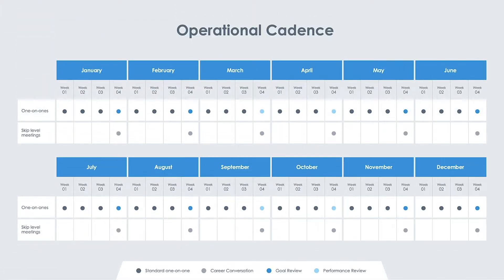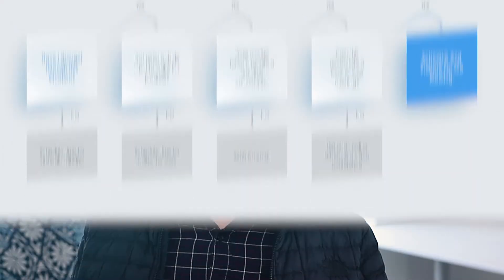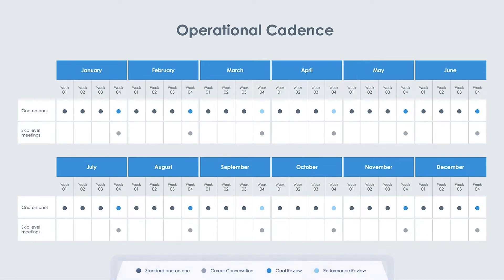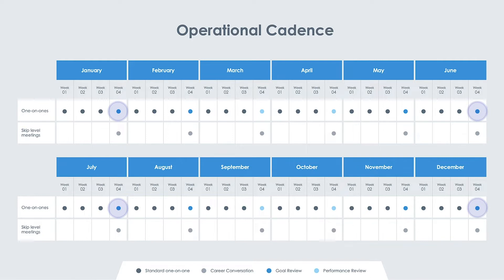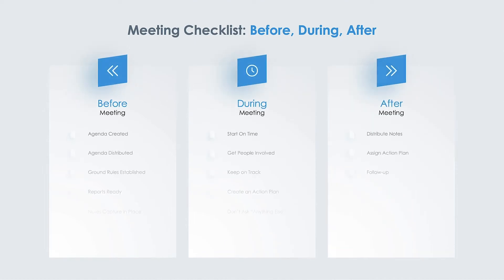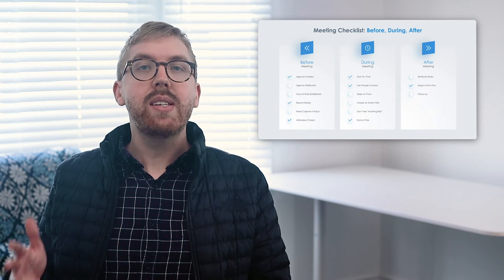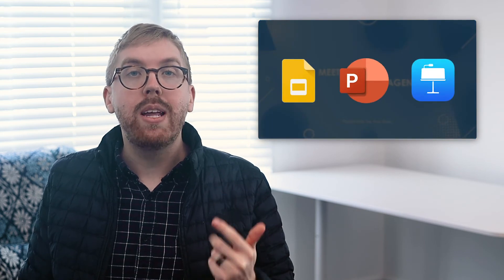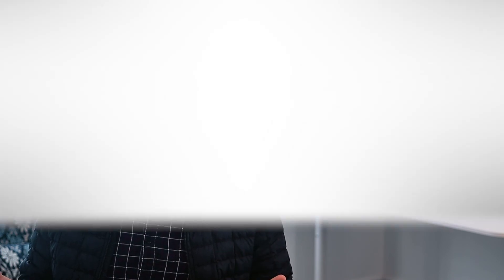How to have more efficient meetings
Do you feel a lack of control over how much time you spend in meetings? Avoid dragged-out meetings with better tools to prepare, lead, and follow up after your team’s next meeting.

Download our latest Meetings and Agenda template Collection to sync your team members and increase overall work efficiency.

The template includes tools like operational cadence, meeting checklists, session minutes, meeting feedback, meeting dashboards, stakeholder overviews, presenter schedule, team brainstorming sheets, meeting follow-up instructions and meeting criteria breakdown

Plus, watch the full explainer video to learn how much time we spent in meetings in 2021 and Microsoft’s breakdown of the ideal meeting length.